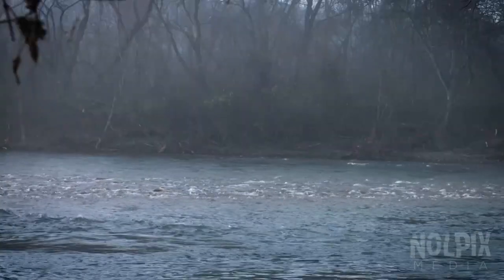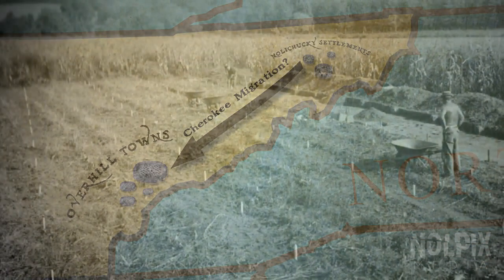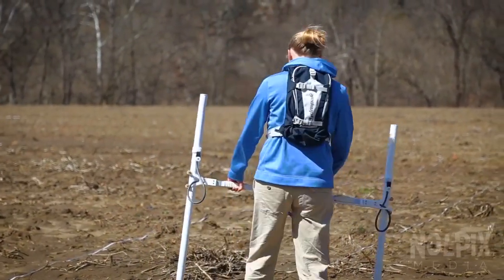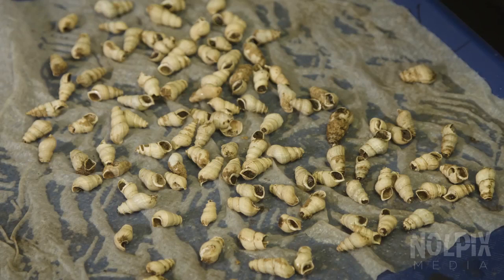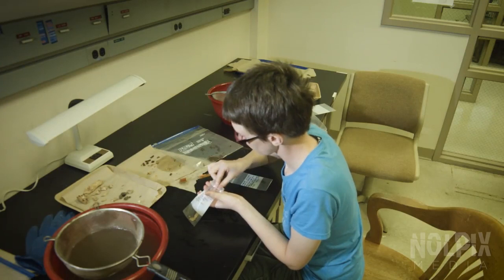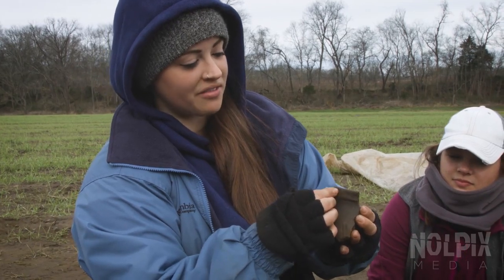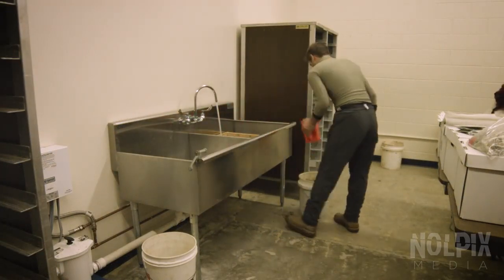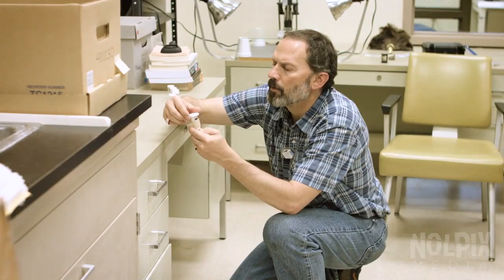Secrets of the Nolichuck River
Secrets of the Nolichucky River investigates a buried Native American village in upper East Tennessee that may may hold the key to a missing link in Cherokee history. Nestled alongside the.

The secrets of Nolichucky River Documentary.

Detailed study of the pristine river, the Normanby, in far north Queensland, and the changes in river and wildlife from its source to the sea.

First video of 2017 near Nolichucky Gorge in Erwin, Tennessee.